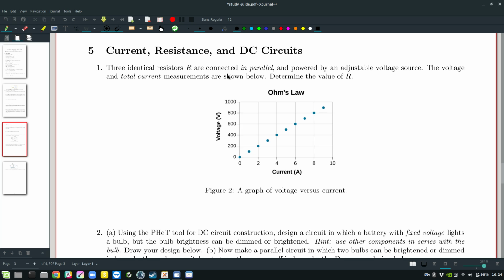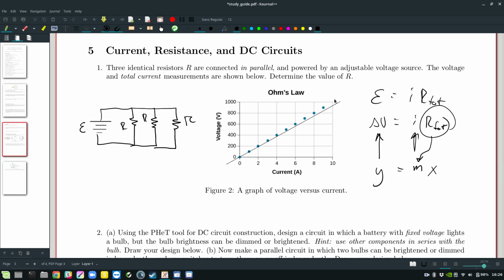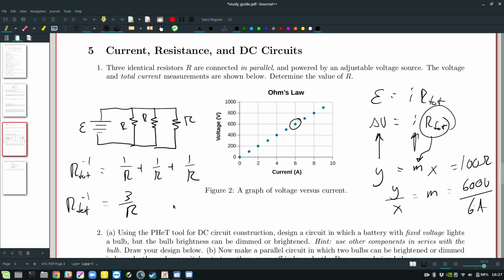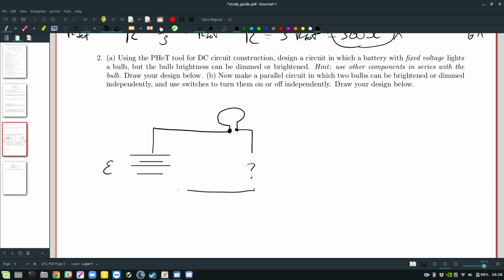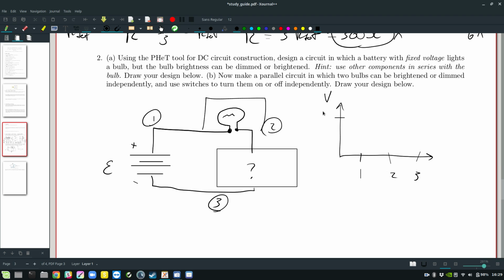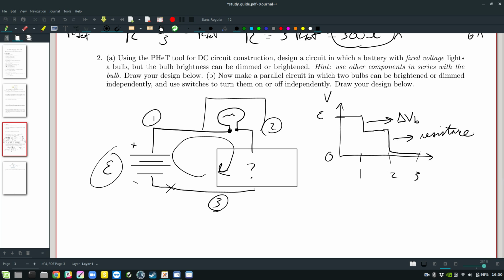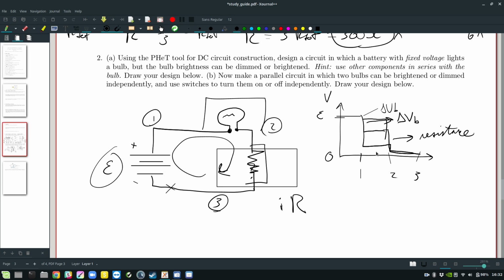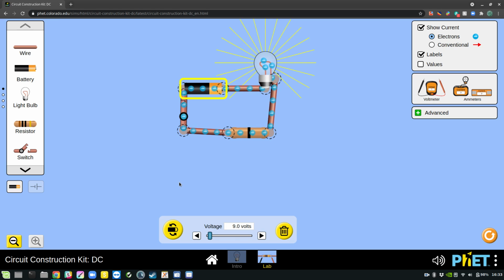PHYS135B midterm study guide 4